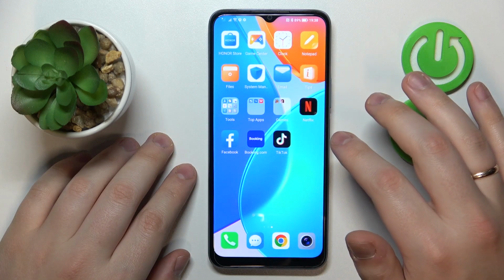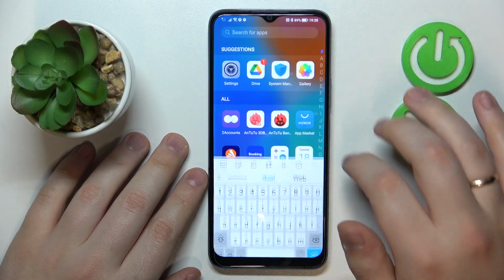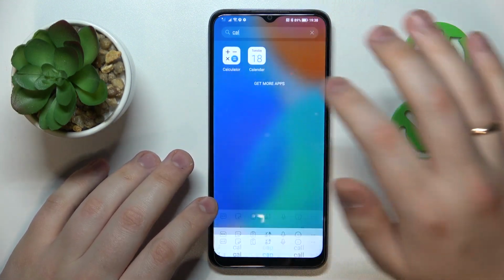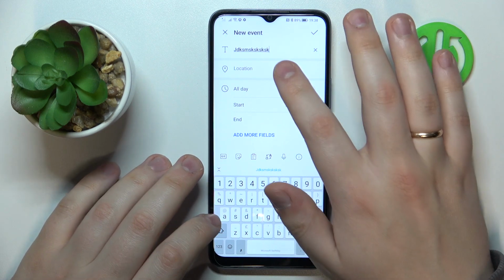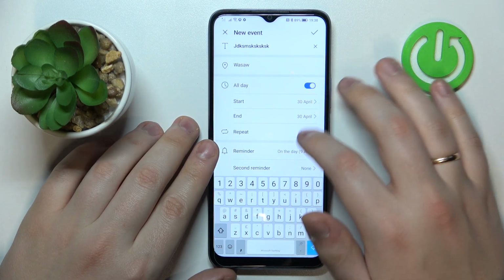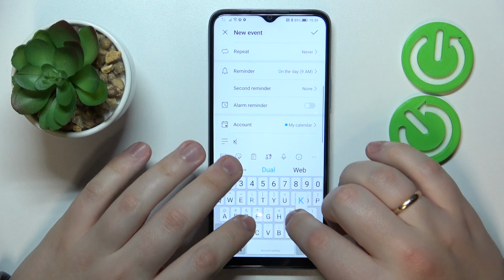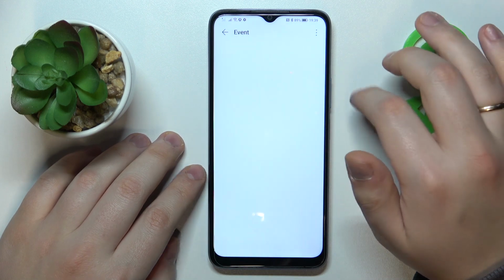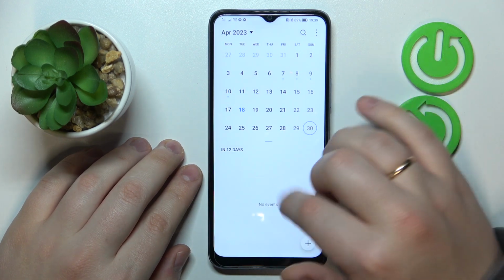How To Add Events to Calendar On Honor X6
If you want to create events in calendar on Honor X6, It is possible that this video is crucial. Just by following our step-by-step video tutorial, you can learn how to do it. We sincerely hope that this guide has been useful to you. If that's the case, don't forget to visit our Youtube Channel HardReset.Info. We would appreciate it if you could give us a thumbs up, leave a comment, or subscribe to our channel as it would greatly assist us in creating more helpful guides for you!

How to create events in calendar on Honor X6 ?
How to put events to calendar on Honor X6 ?
Can i make events in calendar on Honor X6 ?
Calendar events on Honor X6 ?